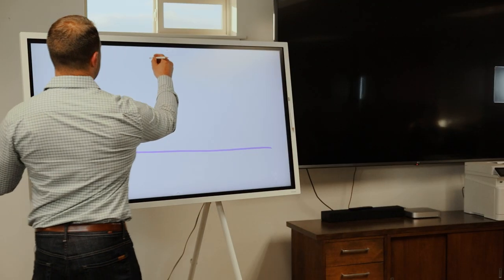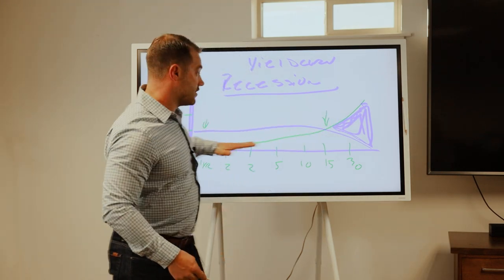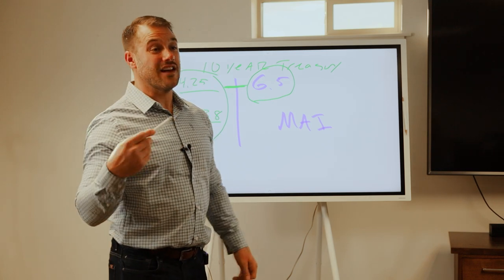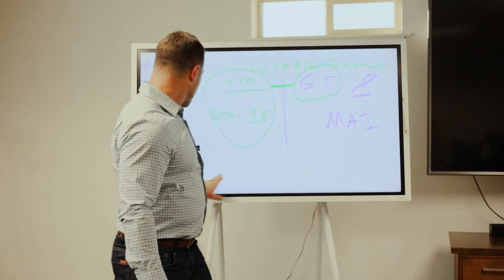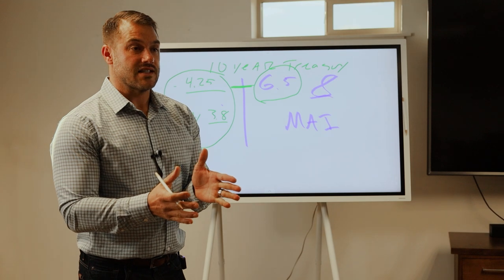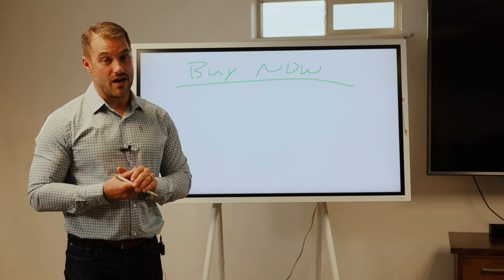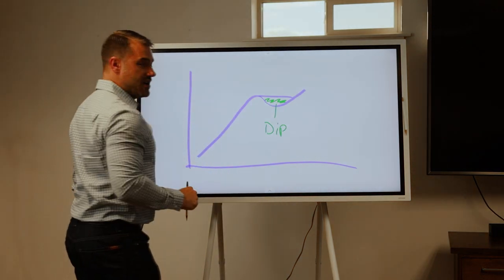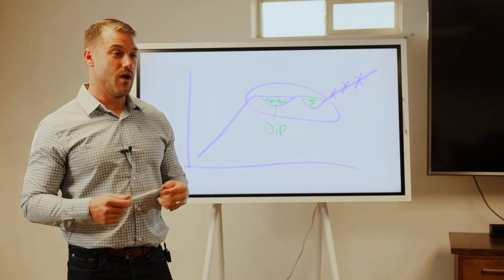The Yield Curve is INVERTED, What does that mean?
I'll explain what the yield curve means and how this can affect you as an investor in real estate and equities (stocks)